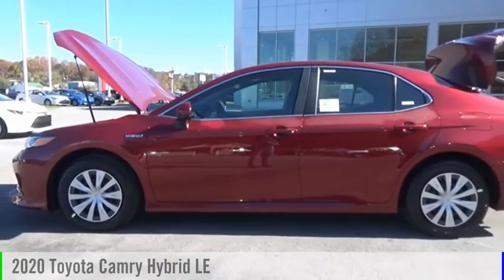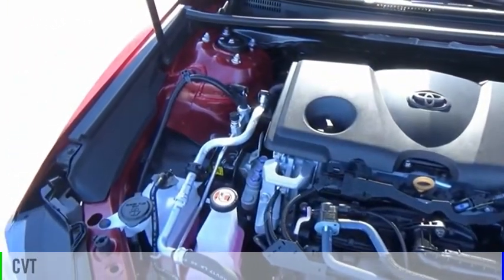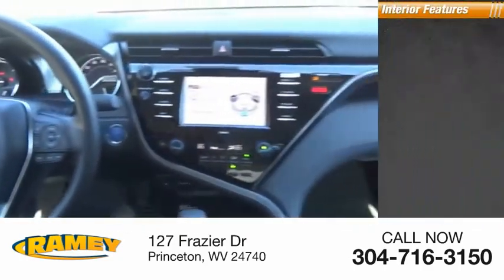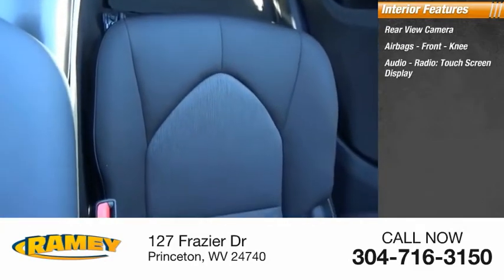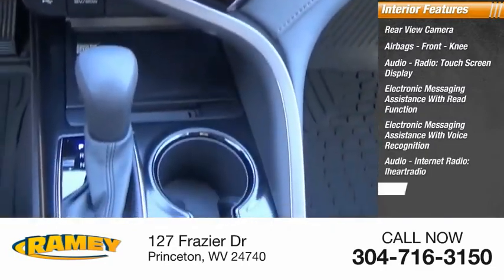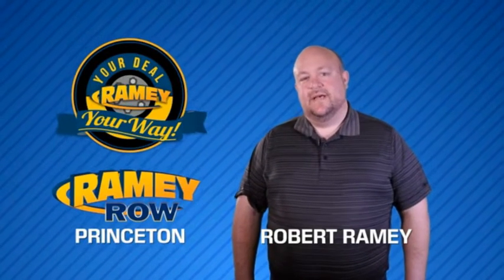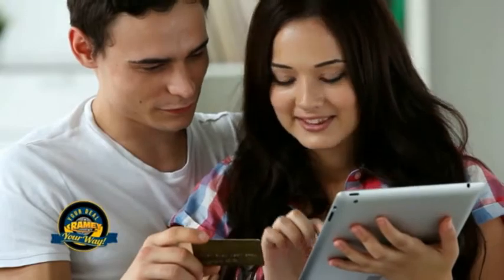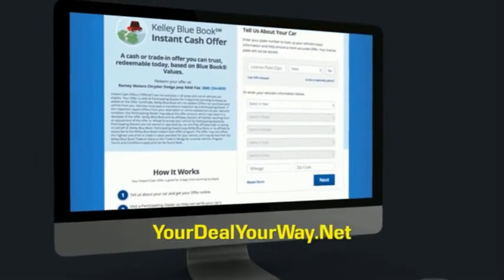2020 Toyota Camry Hybrid Princeton WV T-201817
2020 Toyota Camry Hybrid LE

Ramey Motors
127 Frazier Dr

Factory MSRP: $30,227 Ruby 2020 Toyota Camry Hybrid LE FWD eCVT 2.5L I4 DOHC 16V Liifetime State inspections for West Virginia and Virginia residents!.  51/53 City/Highway MPG   Your Deal. Your Way! Price includes: $3000 - TMS Customer Cash - CAT. Exp. 11/02/2020